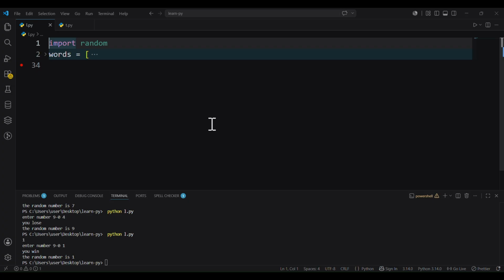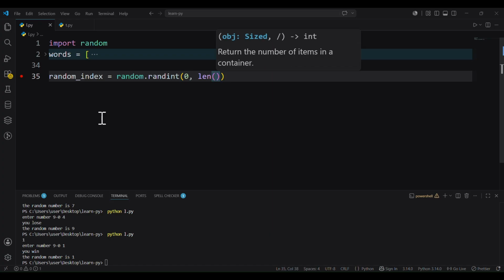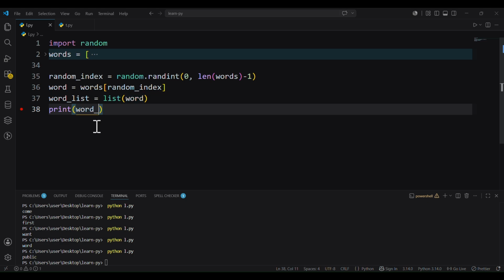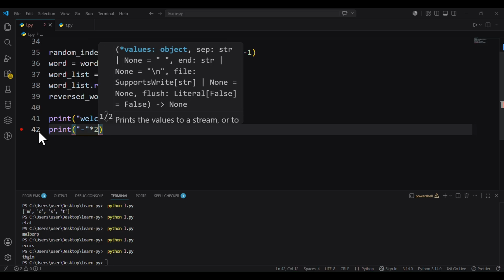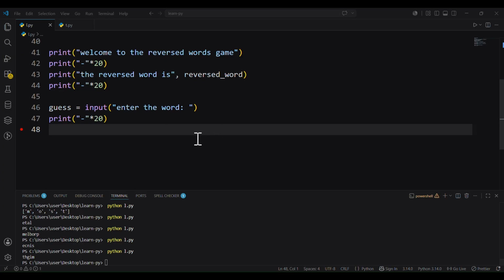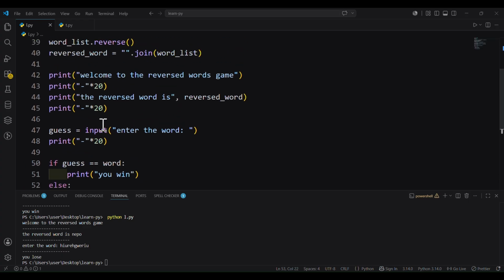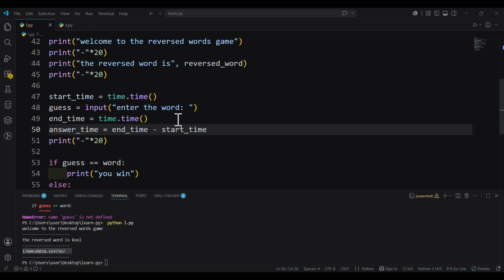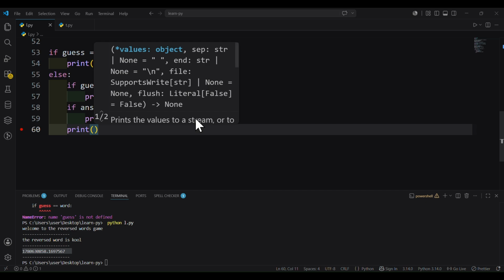Learn Python: Reversed word Game #26